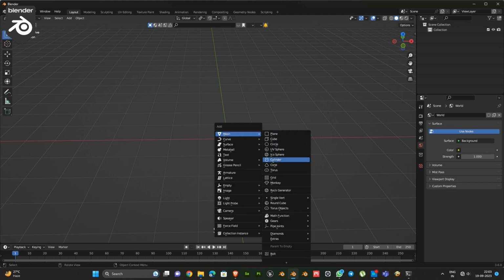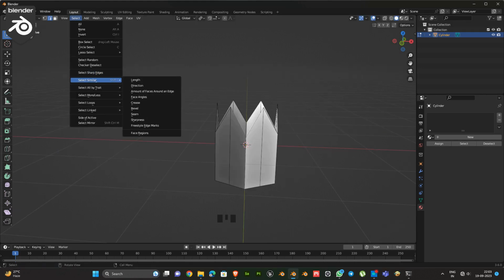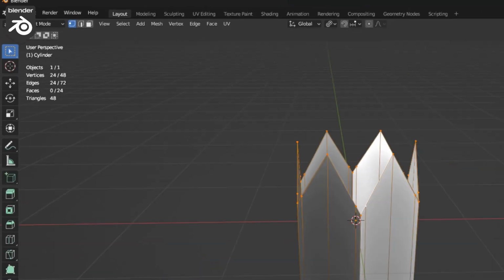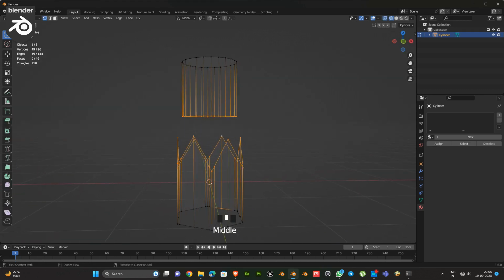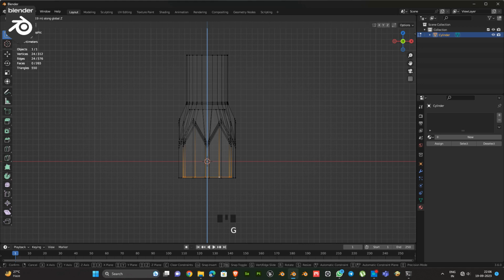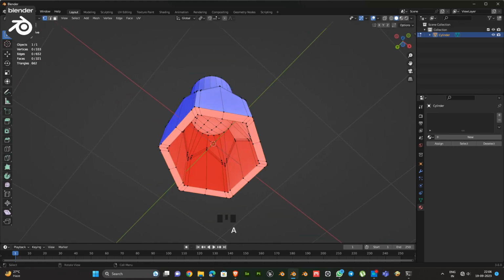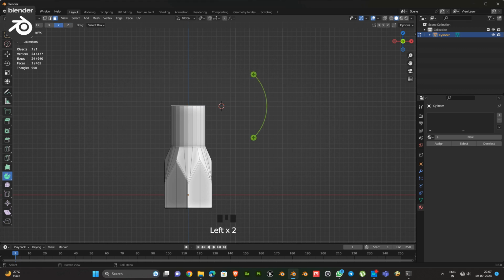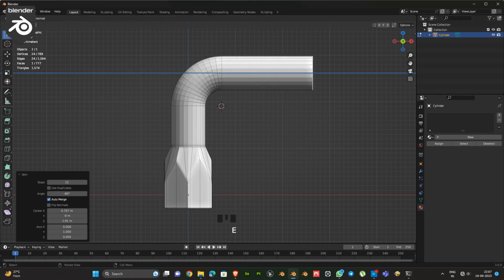L Type Spanner Modeling | Blender Modeling Tutorial | Blender tips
In this tutorial we are discus about how to model a L type Spanner with in 2.5 minute. Using Blender 3.6